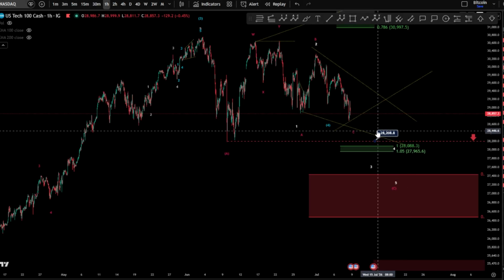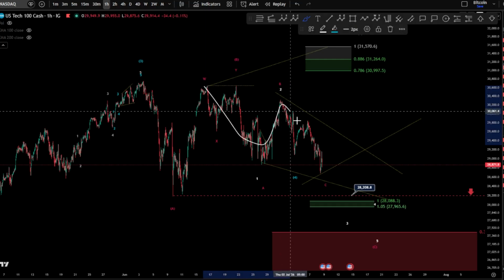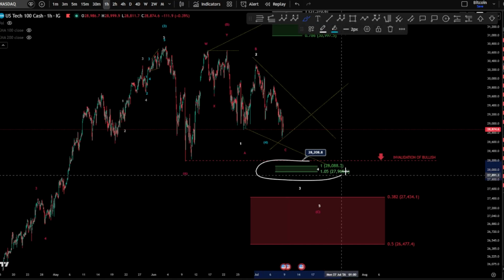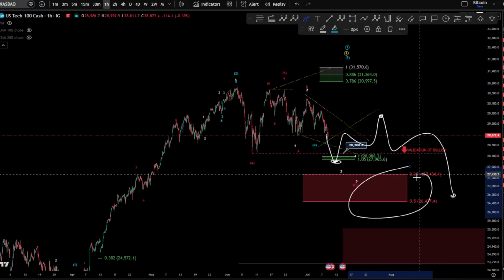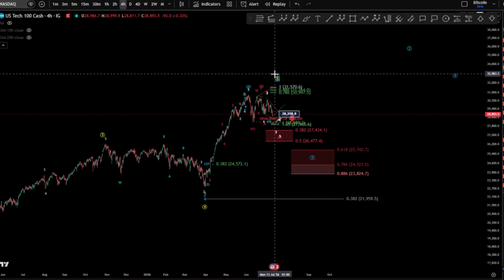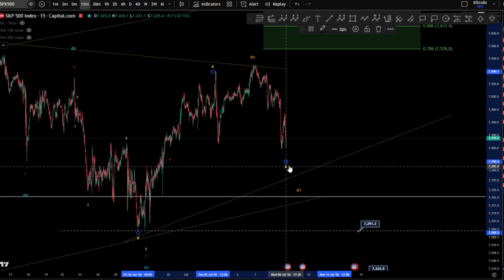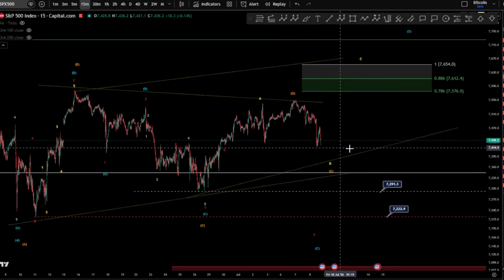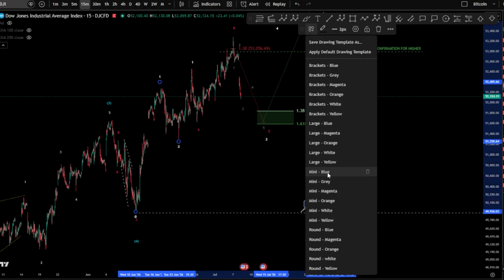US STOCK INDICES | Intraday Analysis: How Much Deeper Can We Go? Targets Revision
🔴 DISCORD MEMBERSHIPS

00:00 NASDAQ - US TECH 100
1:55 SPX - US 500
3:00 DOW JONES - US 30